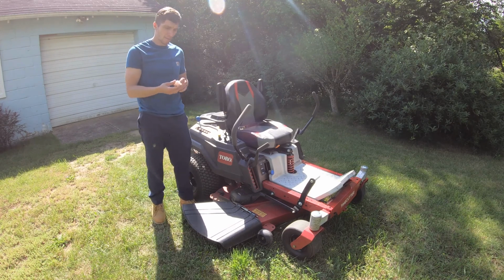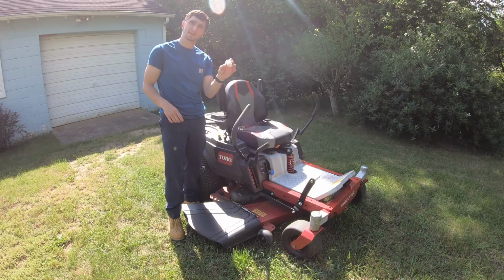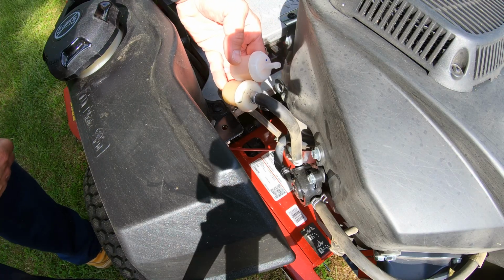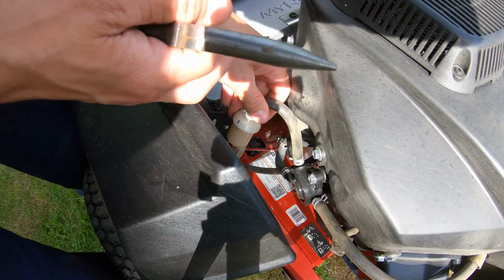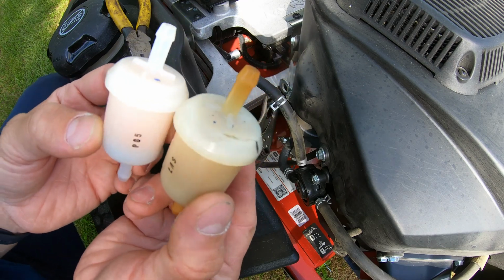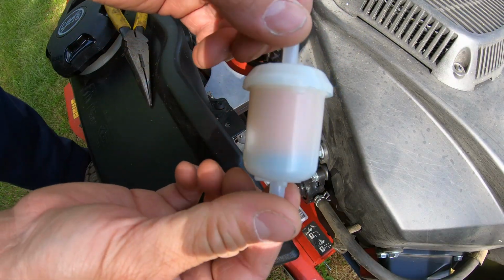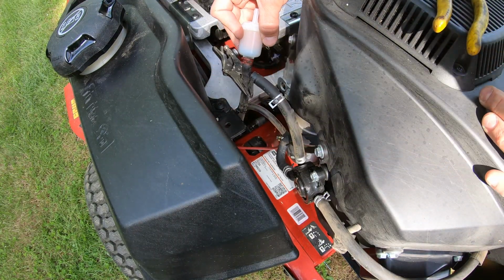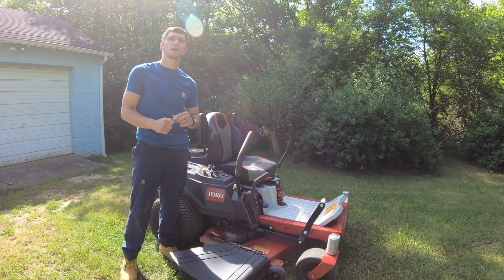How To Replace Fuel Filter Toro TimeCutter Zero Turn Mower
Fuel Filter

I replaced the Fuel Filter on my Toro TimeCutter 75755.
This video applies to many Riding Mowers.

Tools:
Vise Grip's
Needle Nose Pliers 6 inch
Mechanic's Tool Set
Rechargeable LED Headlamp
Knee Pads
3M Safety Glasses

Other Toro TimeCutter Parts:
Fits: Toro TimeCutter 50” 75755 & other relevant models.

High Lift Mower Blades (Toro 79016P) 50" TimeCutter 3 Blade Kit
Mower Blade Bolt (Toro 26-0671)
Mower Blade Bolt Washer (Toro 3290-465)
Mower Blade Shaft Spindle (Toro 117-7268)
Hour Meter
Oil Filter
Oil Change Kit
Fuel Filter
Air Filter
Battery 320CCA
Starter Solenoid
Brake Control Module
PTO Switch
Starting Fluid

Camera Gear:
GoPro Hero 7 Black
Memory Card
Carrying Case
Tri Pod